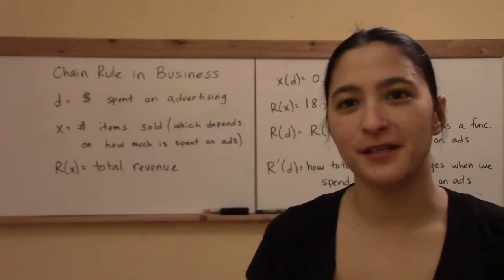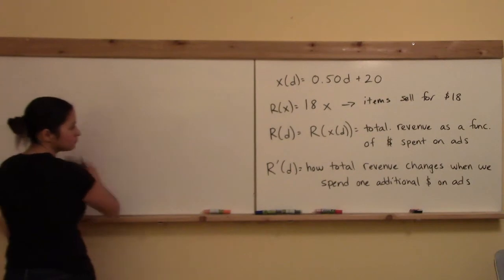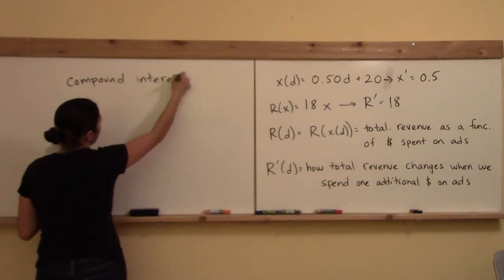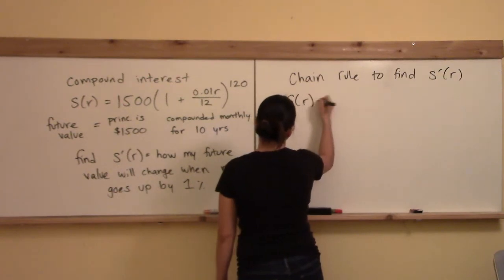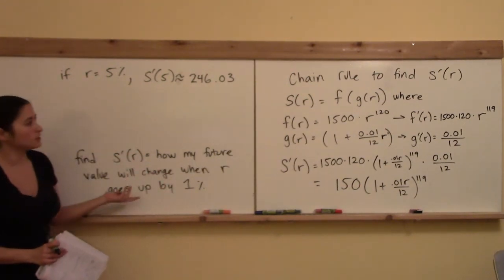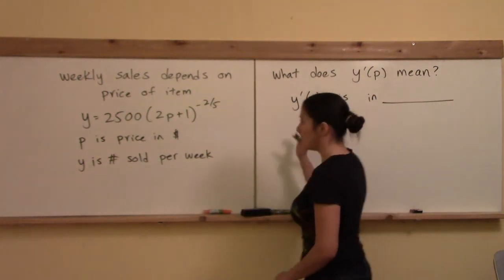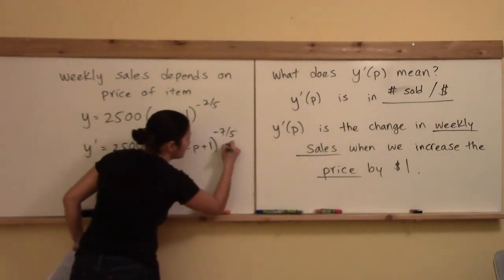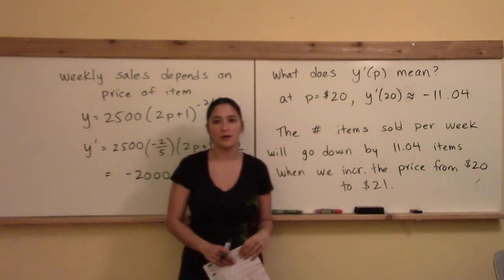Math 148 W4: Business Applications with Chain Rule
Sometimes you might need it.